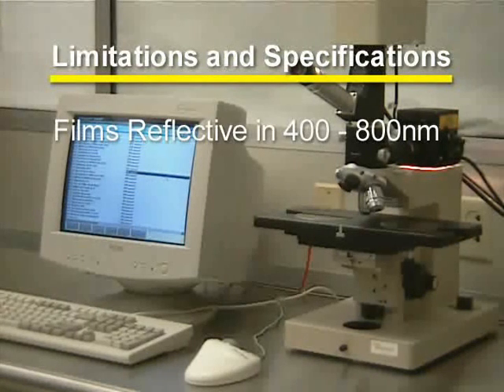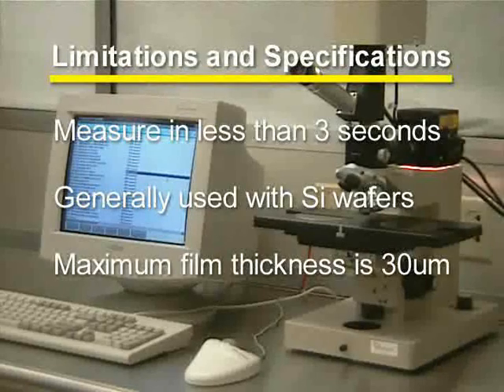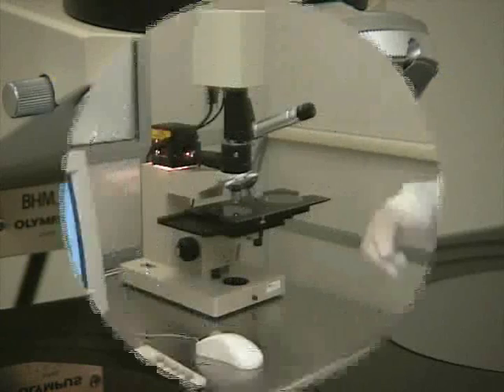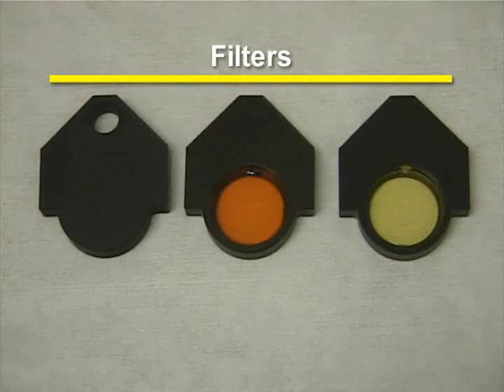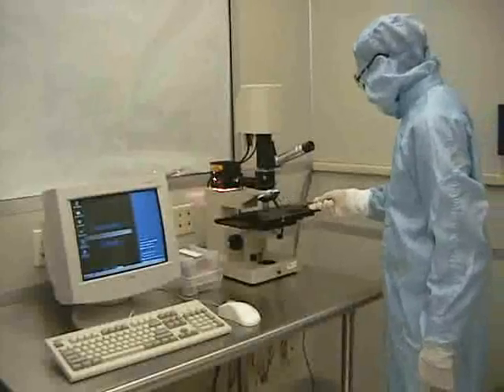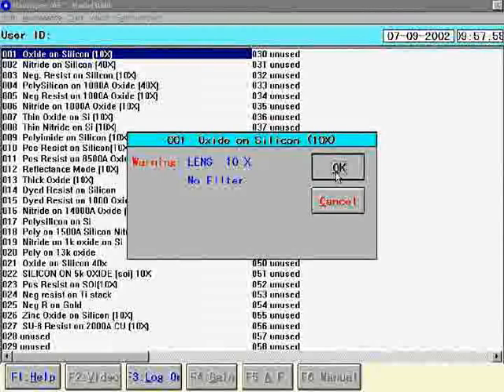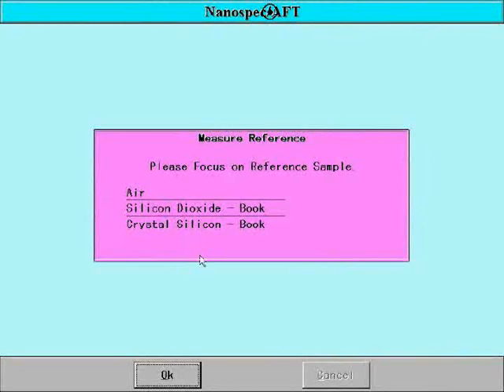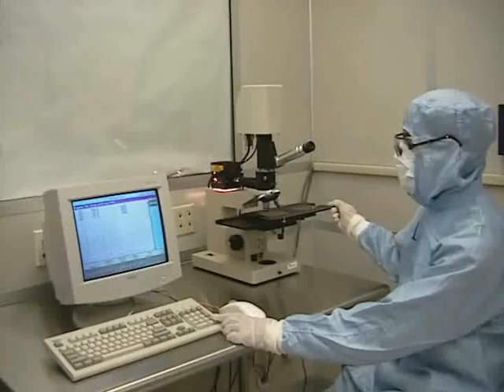Nanospec Refractometer (1 of 2) - training video (Georgia Tech - Microelectronics Research Center)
Training video for the Nanospec Refractometer located at the Microelectronics Research Center (MiRC). This video instruction complements the text instructions found Our facility is located in Atlanta, GA within the Georgia Tech campus.